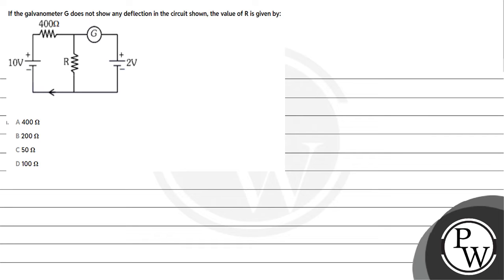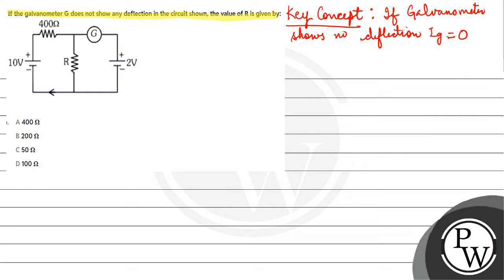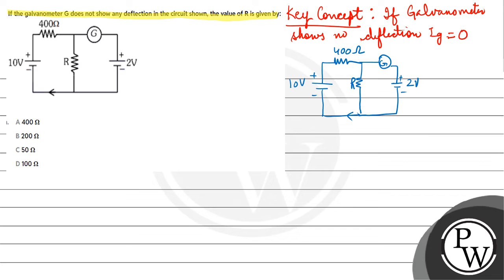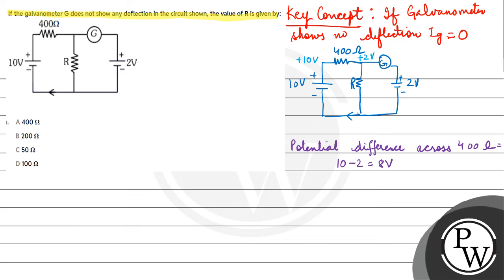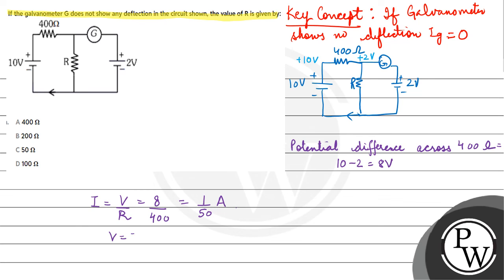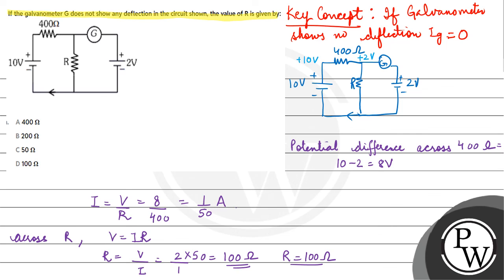If the galvanometer G does not show any deflection in the circuit shown, the value of R is given....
If the galvanometer G does not show any deflection in the circuit shown, the value of R is given by: